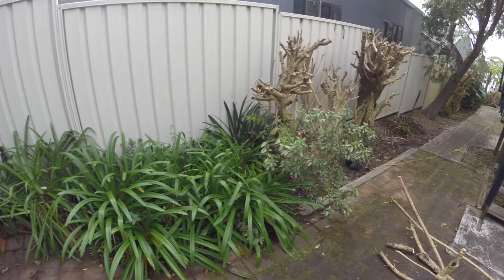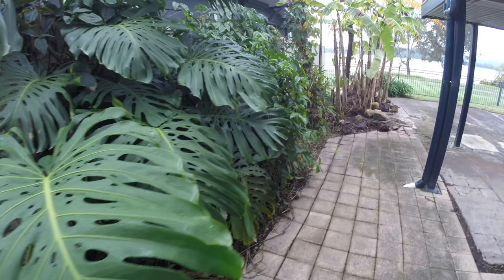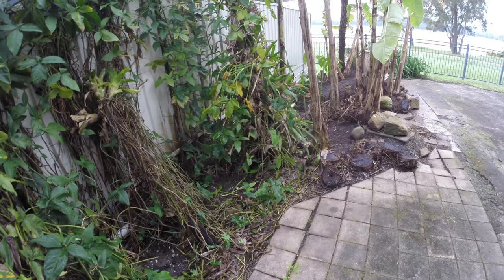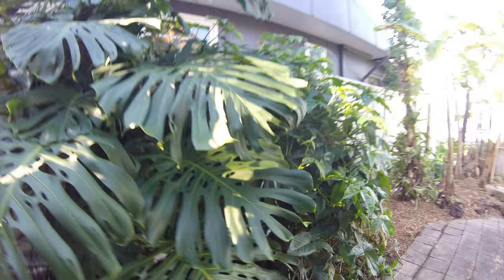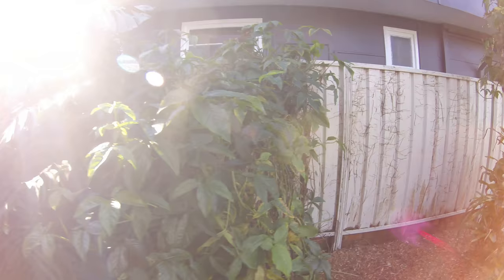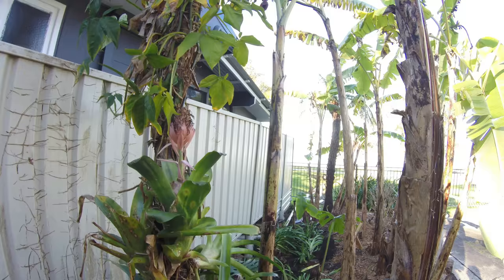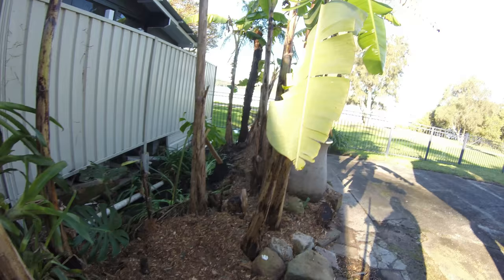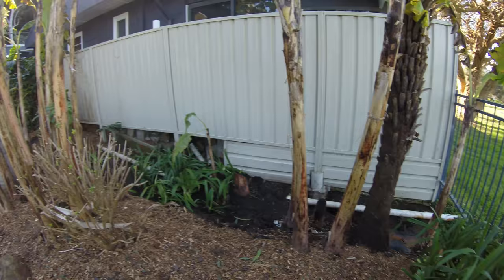Garden makeover #4 umbrella tree removal